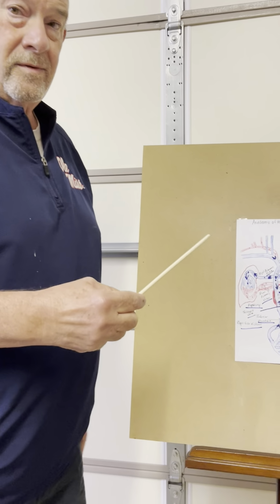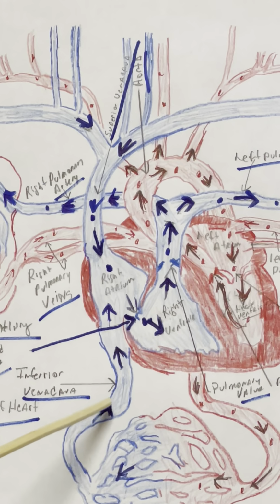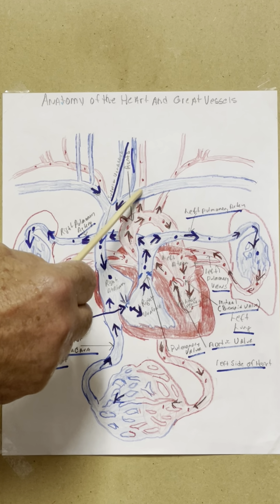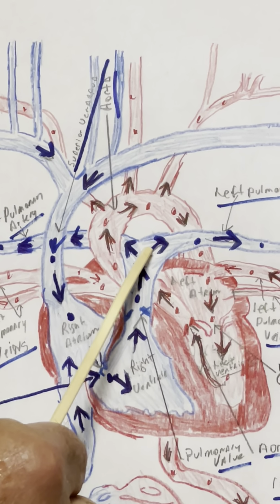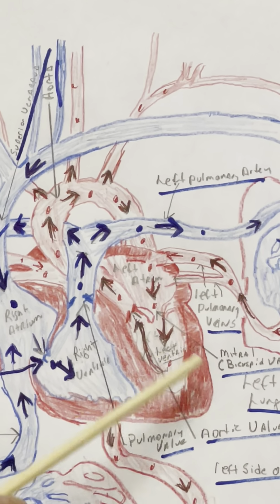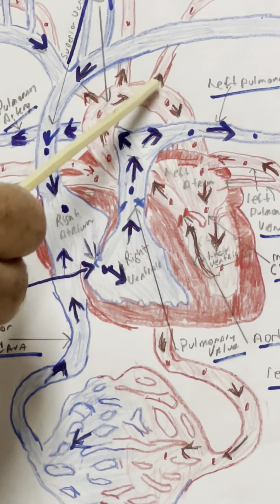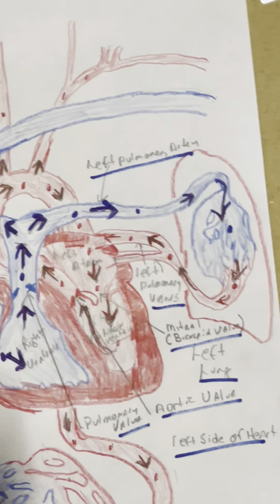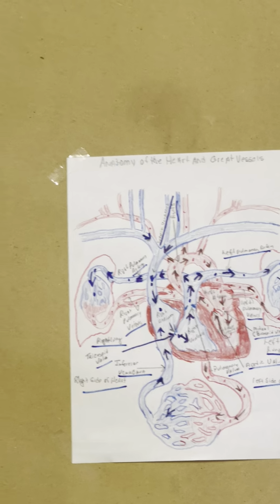Heart & Great Vessels Track a RED deoxygenated red blood cell through the Heart to become oxygenated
This video demonstrates the parts of the heart and great vessels of the heart where a de-oxygenated blood cell would travel to become oxygenated and from the heart to other areas of the body when it becomes oxygenated.